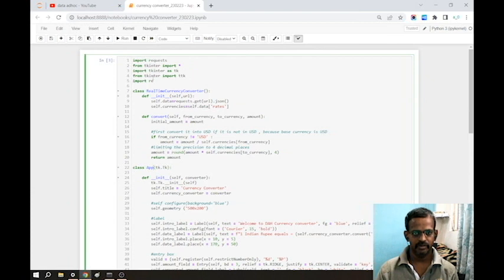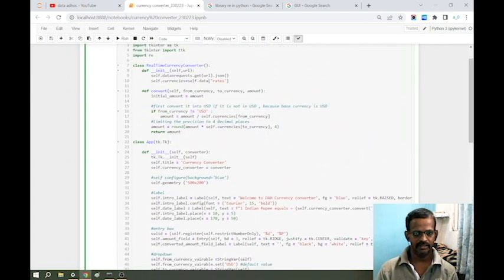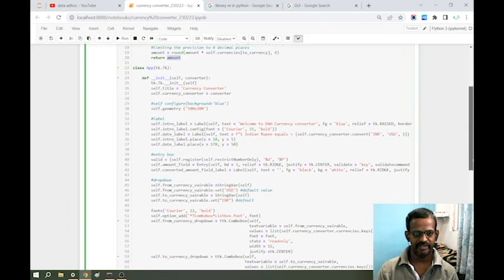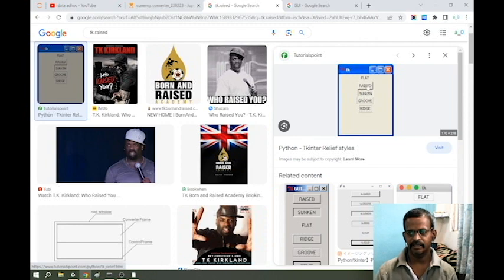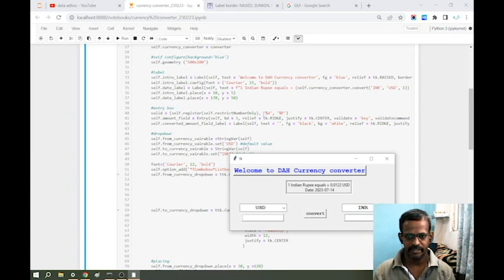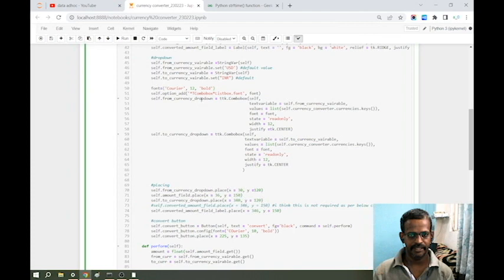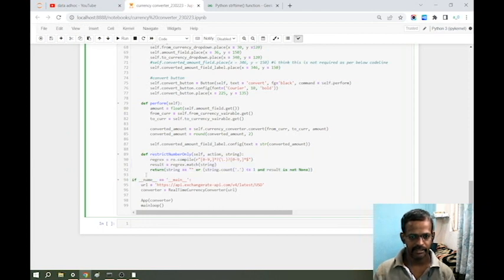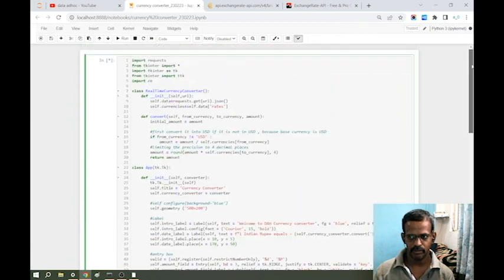Currency Converter app with Python